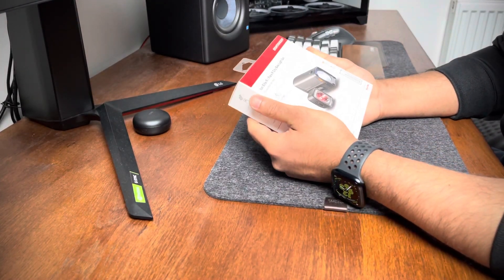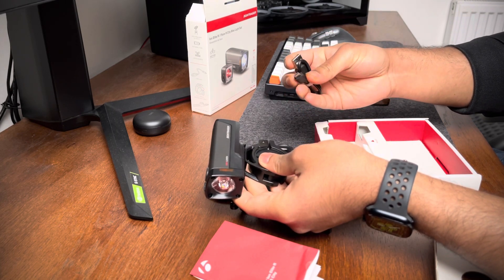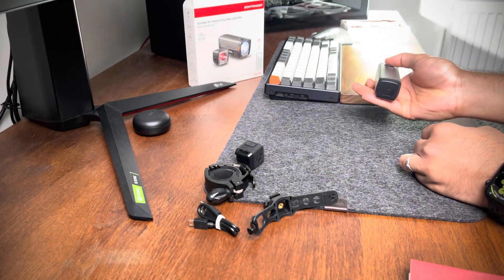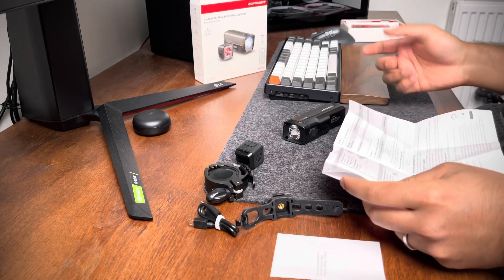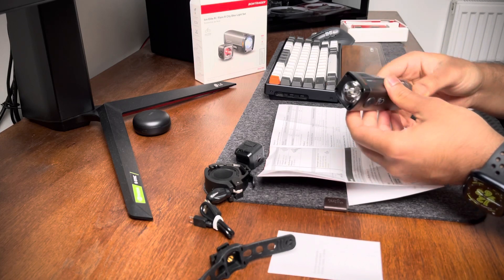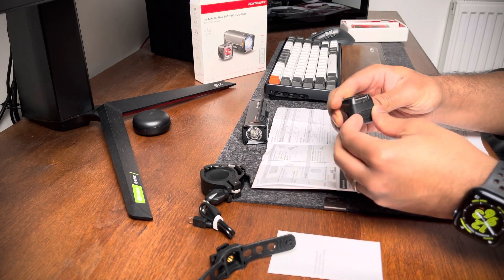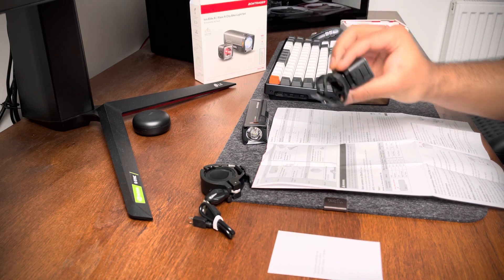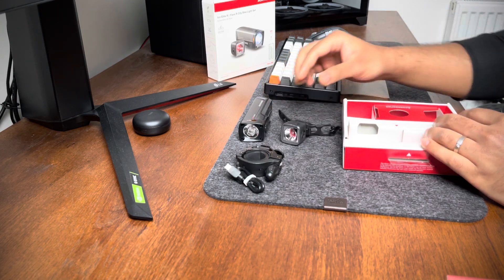Bontrager Ion Elite R / Flare R City Bike Lights - Unboxing and Review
In this video, I unbox and talk about the various features of this light as well as some of the features that are missing. If you're looking to buy a new bike light then you can watch this video to make an informed decision.